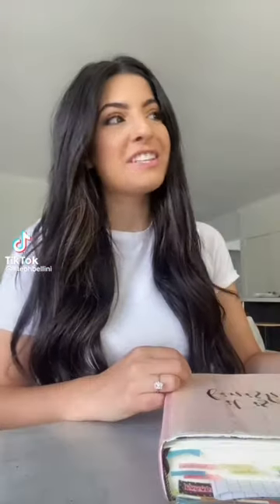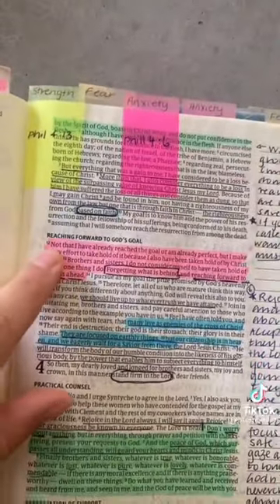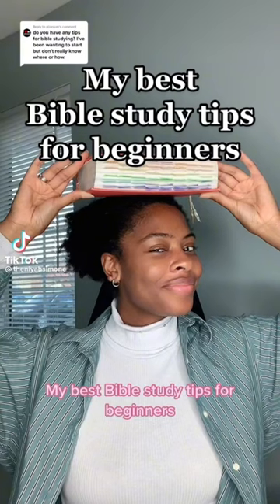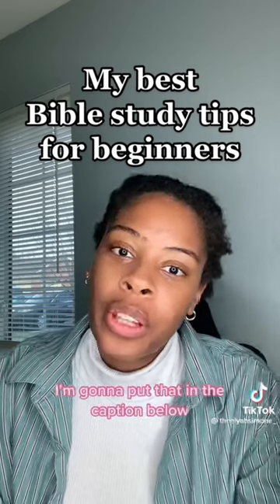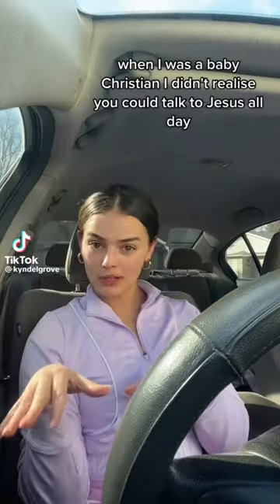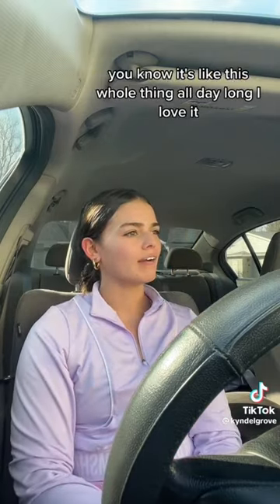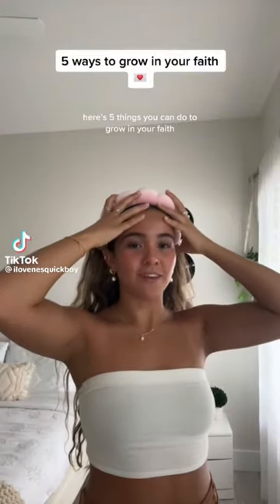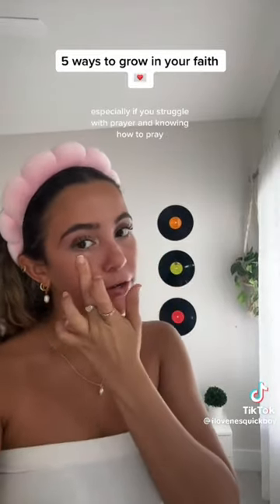Tips for Christians || Christian Tiktok Compilation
I hope this helps a few people, Ive been asked a few times to make this type of compilation so I am 😊